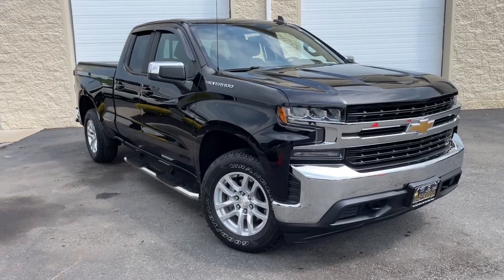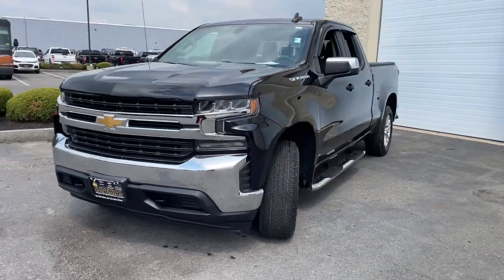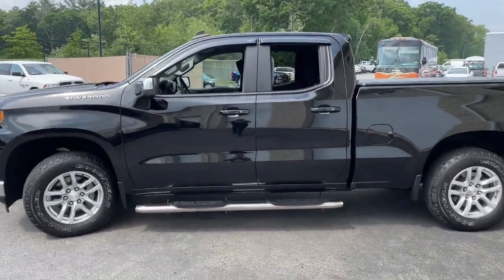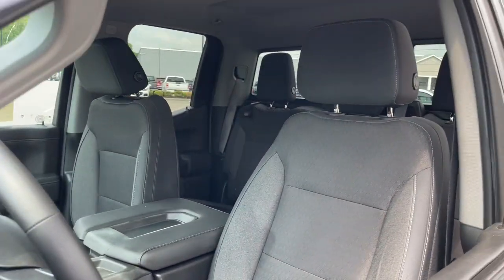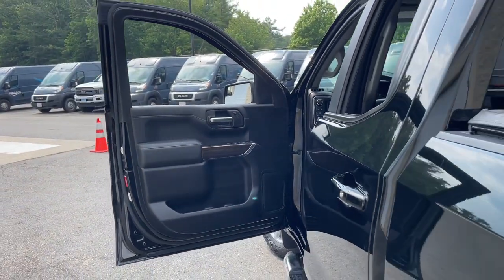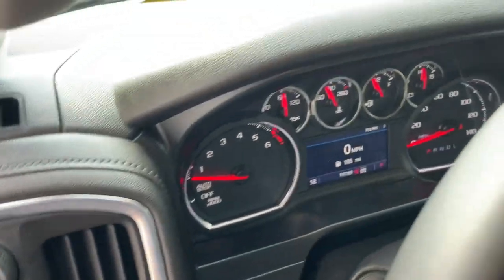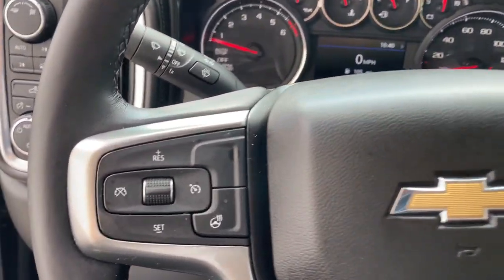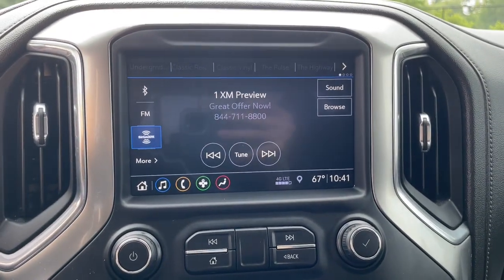2019 Chevrolet Silverado 1500 Milford, Mendon, Worcester, Framingham MA, Providence, RI 123184A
Black Used 2019 Chevrolet Silverado 1500 LT available near me in Milford, Massachusetts at Imperial Chevrolet. Servicing the Mendon, Worcester, Framingham MA, Providence, RI area.

Imperial Chevrolet
18 Uxbridge Rd

Recent Arrival! , Apple CarPlay / Android Auto, Heated Seats, Backup Camera, Bluetooth, Cruise Control, Power Windows, Power Locks, Steering Wheels Radio Controls, Aluminum Wheels, Bed liner, 8-Speed Automatic, 4WD, Black Cloth, 10-Way Power Driver Seat w/Lumbar, 120-Volt Bed Mounted Power Outlet, 120-Volt Instrument Panel Power Outlet, 12-Volt Rear Auxiliary Power Outlet, 2 USB Ports, 2 USB Ports (First Row), 4.2 Diagonal Color Display Driver Info Center, 40/20/40 Front Split-Bench Seat, 4-Way Manual Driver Seat Adjuster, Advanced Trailering Package, Advanced Trailering System, All-Star Edition, Bed Protection Package, Bluetooth For Phone, Chevrolet Connected Access, Chevrolet w/4G LTE, Chevytec Spray-On Black Bedliner, Chrome Grille, Chrome Mirror Caps, Color-Keyed Carpeting Floor Covering, Compass, Convenience Package, Convenience Package II, Deep-Tinted Glass, Dual-Zone Automatic Climate Control, Electric Rear-Window Defogger, Electrical Lock Control Steering Column, Electronic Cruise Control, EZ Lift Power Lock & Release Tailgate, Front Frame-Mounted Black Recovery Hooks, Front Rubberized Vinyl Floor Mats, HD Radio, HD Rear Vision Camera, Heated Driver & Front Passenger Seats, Heated Steering Wheel, Heavy-Duty Rear Locking Differential, Hitch Guidance, Hitch Guidance w/Hitch View, Keyless Open & Start, Leather Wrapped Steering Wheel, LED Cargo Area Lighting, Locking Tailgate, Manual Tilt Wheel Steering Column, Manual Tilt/Telescoping Steering Column, OnStar & Chevrolet Connected Services Capable, Power Door Locks, Power Front Windows w/Driver Express Up/Down, Power Front Windows w/Passenger Express Down, Power Rear Windows w/Express Down, Power Sliding Rear Window w/Rear Defogger, Preferred Equipment Group 1LT, Radio: Chevrolet Infotainment 3 Plus System, Rear 60/40 Folding Bench Seat (Folds Up), Rear Dual USB Charging-Only Ports, Rear Rubberized-Vinyl Floor Mats, Rear Vision Camera, Rear Wheelhouse Liners, Remote Keyless Entry, Remote Vehicle Starter System, Single-Zone Manual/Semi-Automatic Air Conditioning, SiriusXM Radio, Steering Wheel Audio Controls, Theft Deterrent System (Unauthorized Entry), Trailer Tire Pressure Monitor System, Trailering Package, Universal Home Remote, Urethane Steering Wheel. Black 2019 Chevrolet Silverado 1500 LT 4D Double Cab LT 4WD 8-Speed AutomaticbrbrAwards:br  * Ward's 10 Best EnginesbrbrCARFAX One-Owner. EcoTec3 5.3L V8 Odometer is 30044 miles below market average!brbrMORE ABOUT US: Imperial Cars Purchase With Confidence: 1) Free Car Fax Vehicle History Report available for all our vehicles online. 2) Our vehicles are Imperial Certified and go through a rigorous Multi-Point vehicle inspection. 3) Bottom line pricing. 4) 5-Day or 200 Mile Vehicle Exchange Program for your total confidence. If you are not happy with it bring it back within 5 days or 200 miles and we'll give you a credit of your full purchase price toward the purchase of another vehicle. (Excludes Renewed for You vehicles.)brbrPrice does not include tax, title, registration, documentation fee or other applicable fees. Price does include Imperial Trade assistance bonus of $1,000 for qualifying retailable trades with less than 10 years of use from original in-service date and odometer under 120,000 miles. To receive advertised promotional price, the vehicle must be paid in full and take same day delivery from dealer stock. Call or email our phone and internet team for the most current information and Imperial discounts. Price cannot be combined with any other discounts or promotions and is subject to change based on market value at any time without notice, customer must mention promo code in order to qualify for internet special discount. The information contained herein is deemed reliable but not guaranteed, dealer not responsible for any misprint involving the price or description of the vehicle, it's the sole responsibility of buyer to physically inspect and verify
Advanced Trailering Package,All-Star Edition,Bed Protection Package,Convenience Package,Convenience Package II,Preferred Equipment Group 1LT,Trailering Package,2 USB Ports (First Row),6 Speakers,AM/FM radio: SiriusXM,HD Radio,Premium audio system: Chevrolet Infotainment System 3,Radio data system,Radio: Chevrolet Infotainment 3 Plus System,Radio: Chevrolet Infotainment 3 System,Rear Dual USB Charging-Only Ports,SiriusXM Radio,Steering Wheel Audio Controls,Air Conditioning,Dual-Zone Automatic Climate Control,Electric Rear-Window Defogger,Single-Zone Man